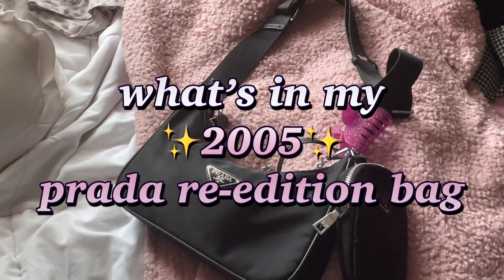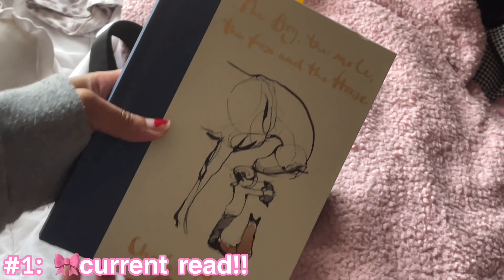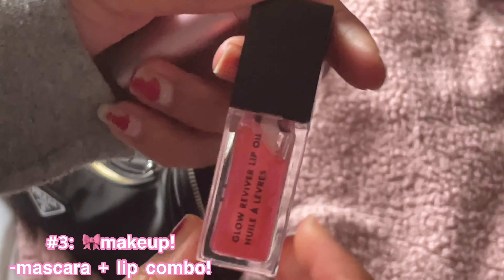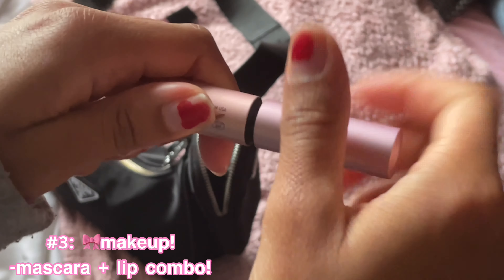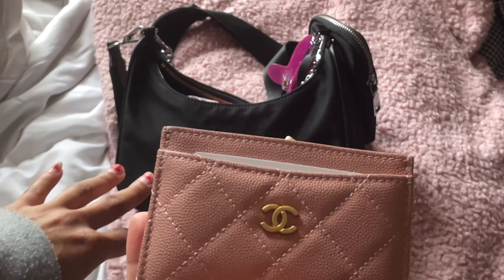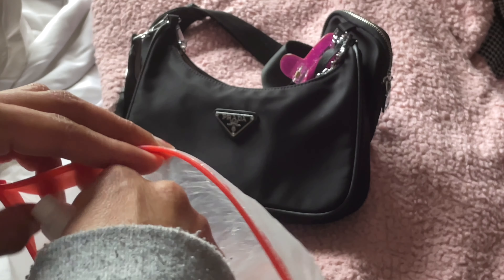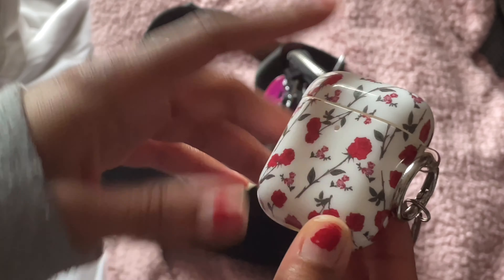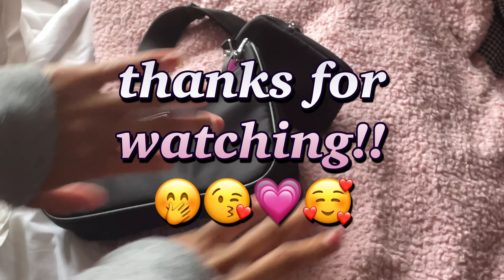୨୧ whats in my 2005 Prada re-edition bag!!? ୨୧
💗In this weeks video I am doing a WHATS IN MY PRADA BAG!!

xoxo, vivian 💋💋

Socials:🌟✨🎀🐬🩷

Podcast: The Spill with Vivian Rose

Podcast Pinterest: @thespillwithvivianrose

Depop: @vivian__rose22

sub count:1,442